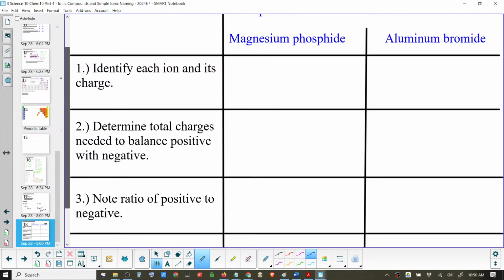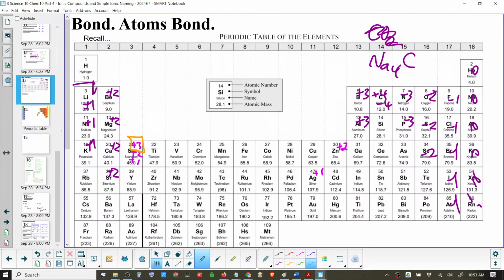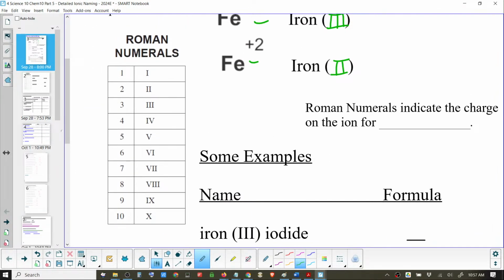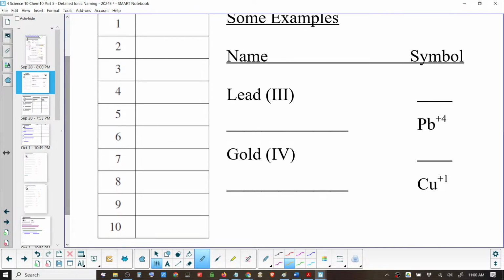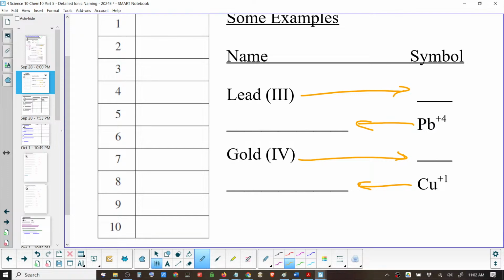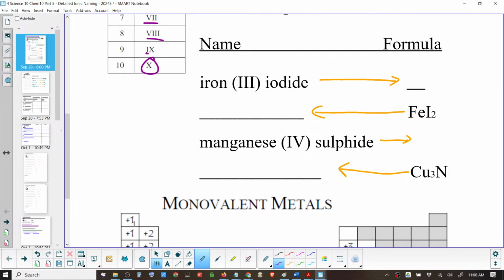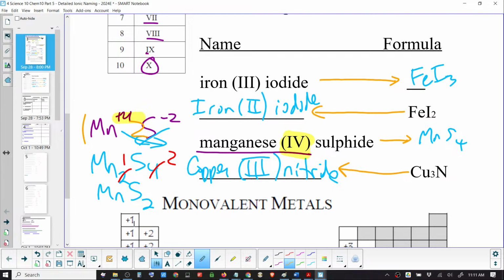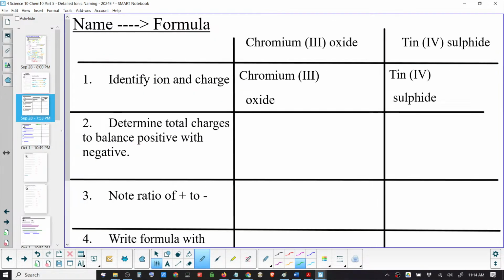Science 10E Oct 31 2024